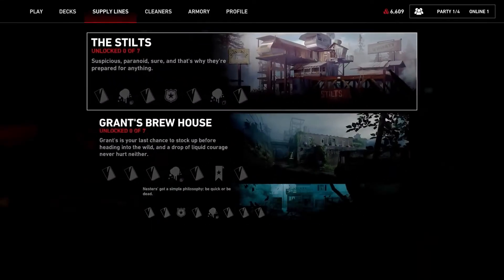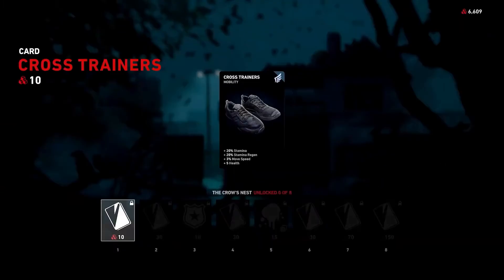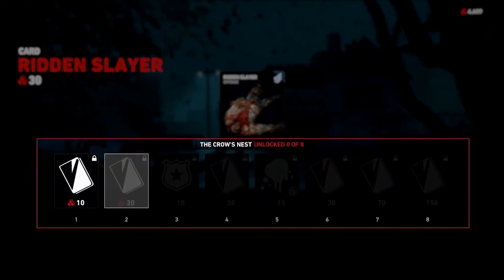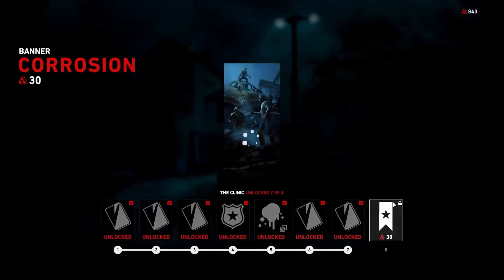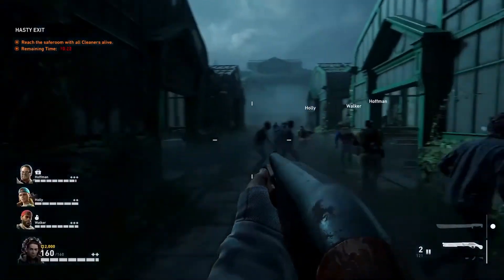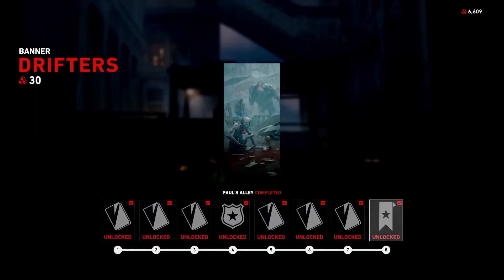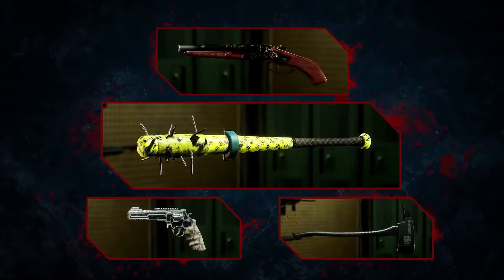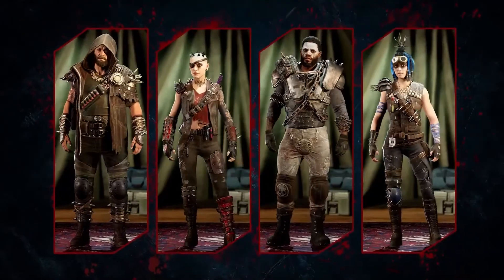Back 4 Blood - Tutorial Supply Lines Trailer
Learn more about how supply lines work in Back 4 Blood in this latest tutorial trailer.

Back 4 Blood, the upcoming first-person co-op zombie shooter, gets a new trailer breaking down its rogue-lite feature, the Card System, which adds cool twists to each gameplay session. Check it out for a look at what to expect and learn about the game's adaptive A.I. known as the Game Director. The Game Director monitors your actions, health, and choices. The Game Director then responds accordingly by changing environmental conditions, adding obstacles, and unleashing special Ridden mutations through Card System modifiers known as Corruption Cards. You can change up the gameplay by utilizing specific cards to strategize against the Game Director, from amplifying equipment to reloading weapons.

Back 4 Blood launches on October 12, 2021, for Xbox Series X/S, Xbox One, PlayStation 5, PlayStation 4, and PC.